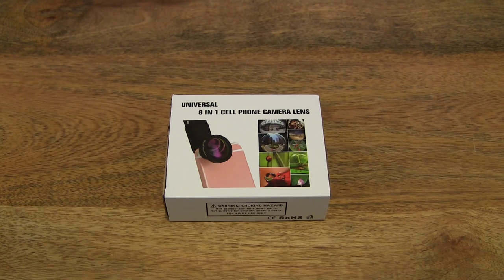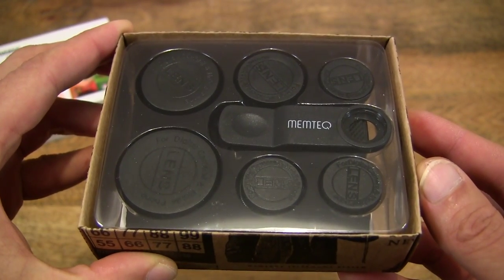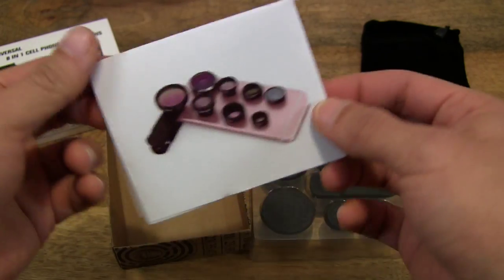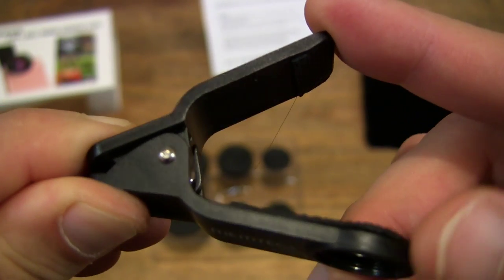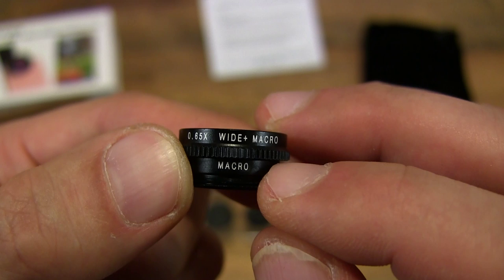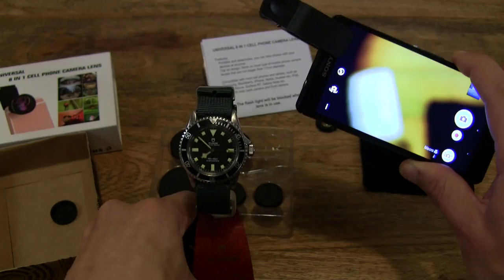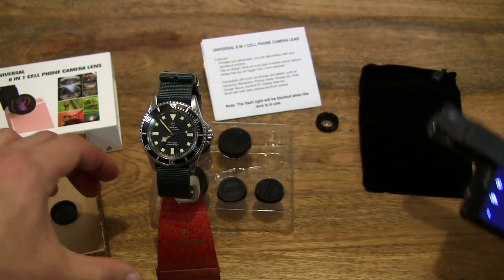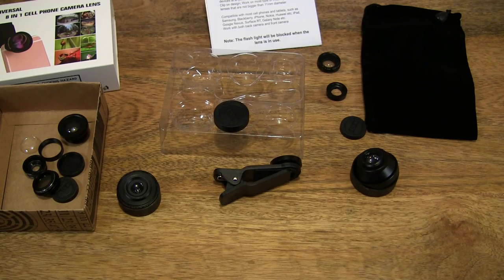MEMTEQ Universal 8 in 1 Phone Camera Lens Kit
Unboxing the MEMTEQ Universal 8 in 1 Phone Camera Lens Kit. A closeup look and test of the comprehensive clip on phone camera lens kit.

MEMTEQ Universal 8 in 1 Clip-on Cell Phone Lens kit, 235° Super Fisheye + Wide Angle + Macro Camera Lens + EXT barlow 2X + CPL polarizer for Smart Mobile Phone/Notebook PC/iPad (Black)